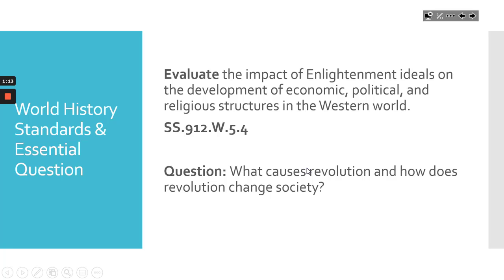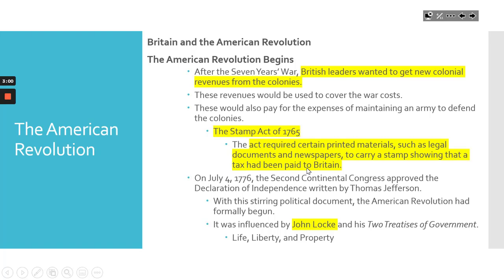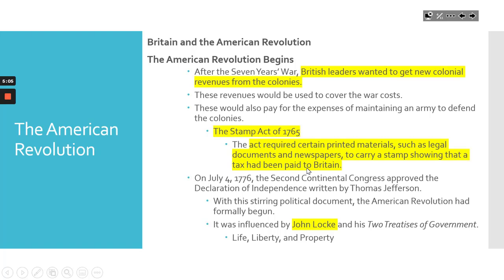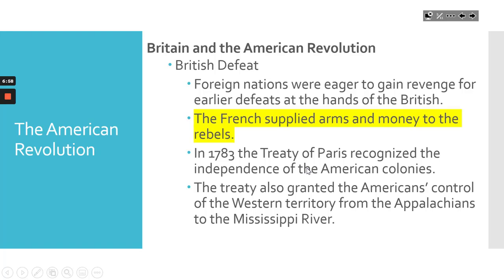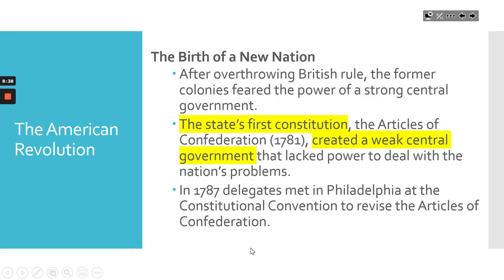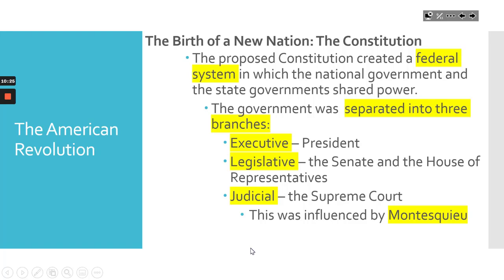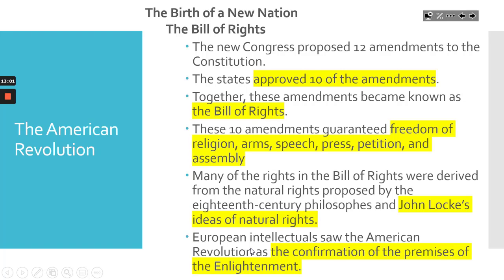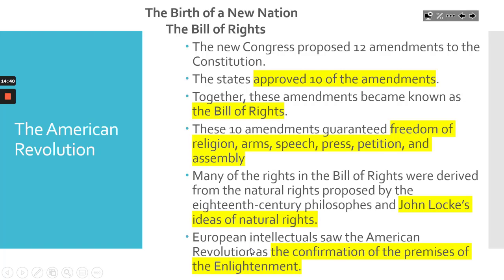Q3U2 The American Revolution | Lesson 9.1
For our unit Q3U2, we are learning about how Enlightenment ideas lead to various revolutions in Europe and in the Western World. In this case, new ideas of freedom in government lead to the American Revolution which is our topic for this lesson. This is guided notes 9.1.